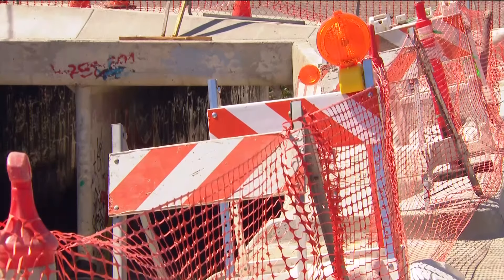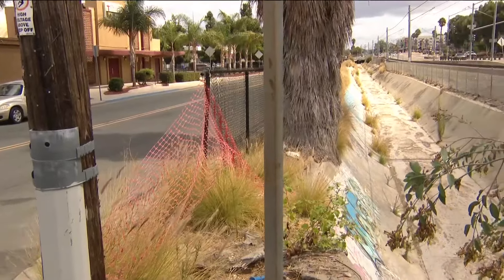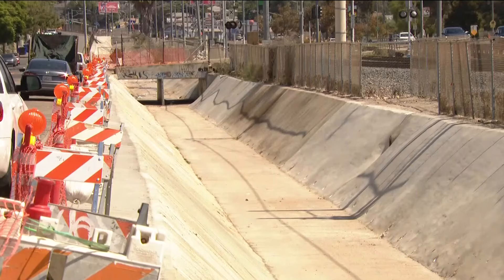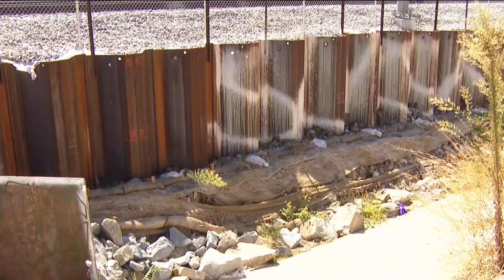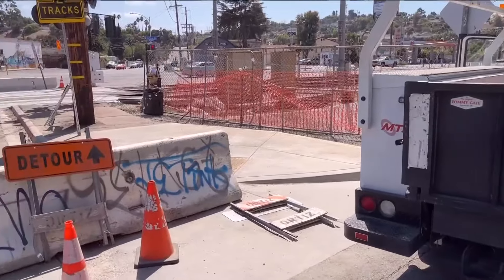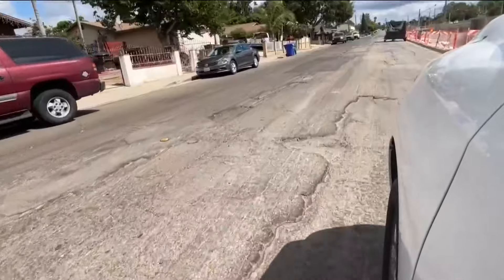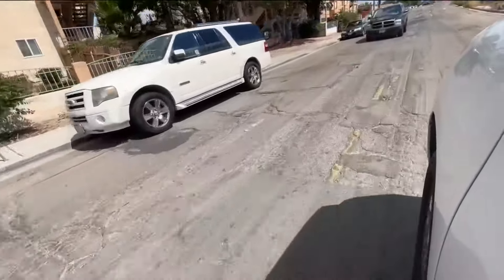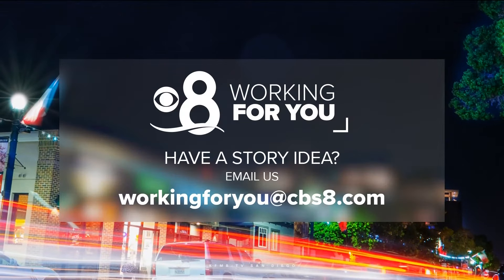Construction chaos along Akins Avenue in Encanto | Neighbors want answers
People living near Akins Avenue in Encanto reached out to CBS 8 about multiple construction projects happening along the stormwater channel. They wanted information on the timelines for completion, so CBS 8 went to work on getting those answers.

At CBS 8, we are always Working for You and our community. This is a station promise that we will go the extra mile to solve a problem our audience can’t solve themselves. We want to hear your ideas on how we can cover and help our community.